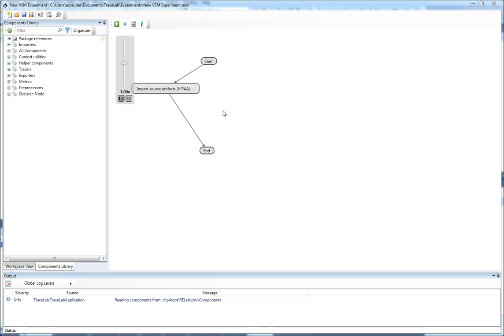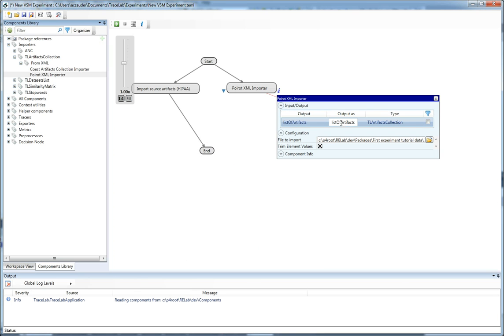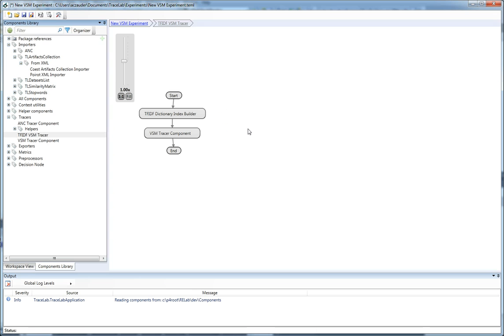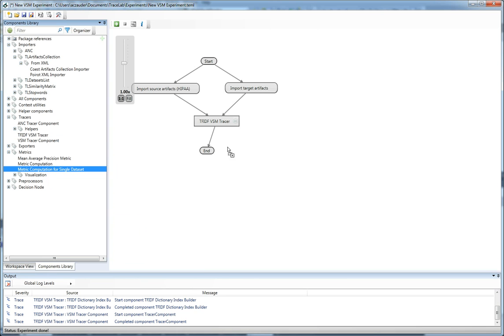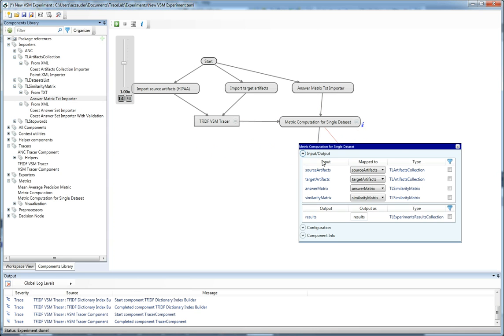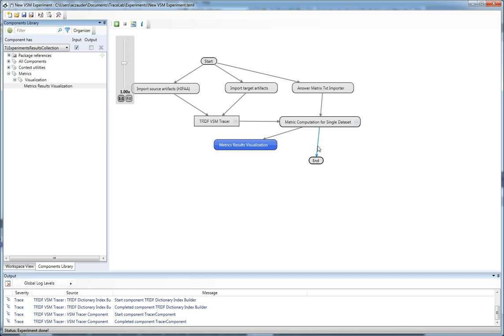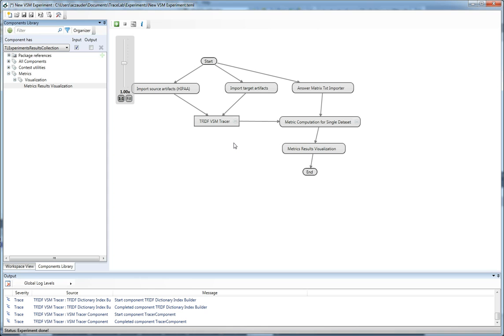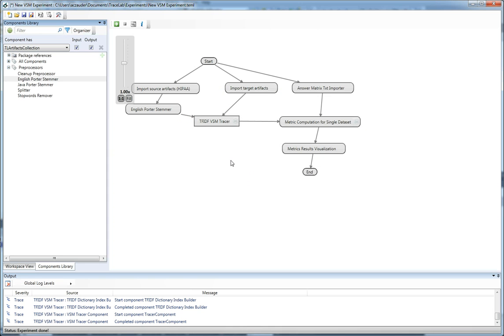TraceLab - How to create an experiment - Part 3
Completion of the Vector Space Model Traceability Experiment replica by adding all missing components and executing the complete experiment for results visualization.